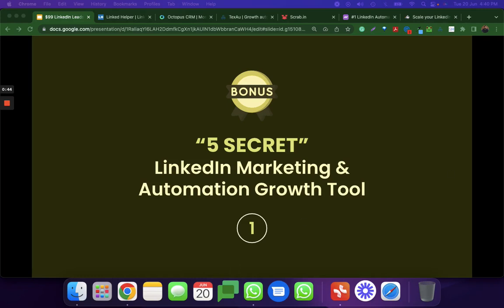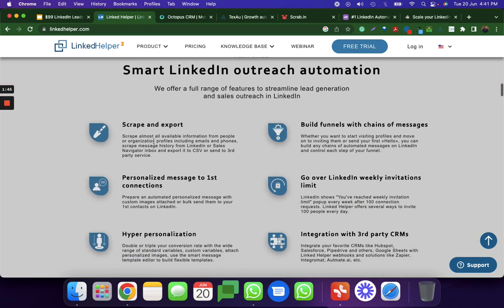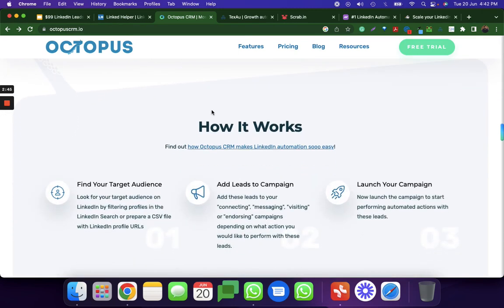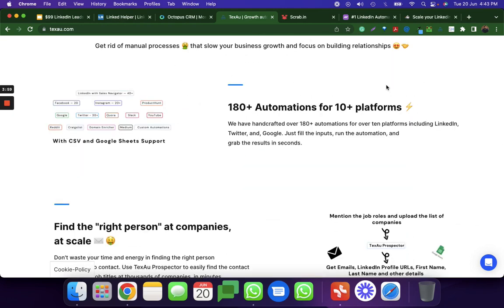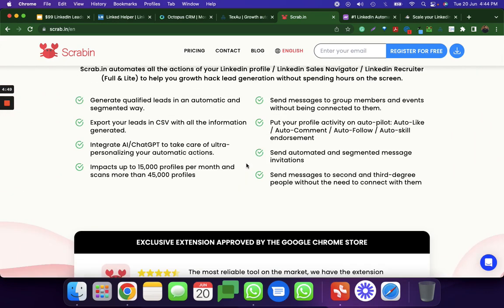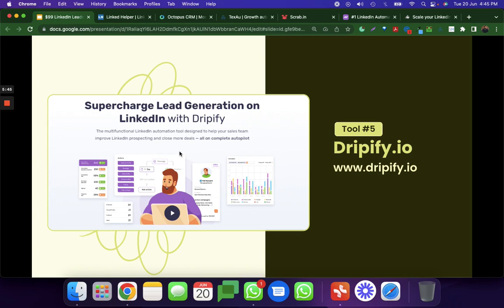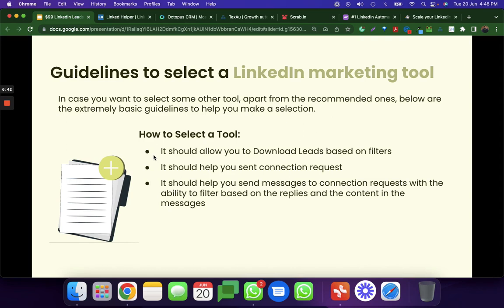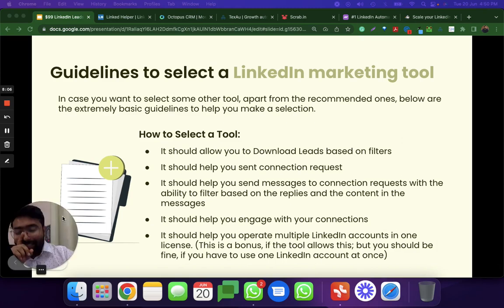L501 EC 5 Secret LinkedIn Marketing Automation and Growth Tools +Tool Selection Guidelines